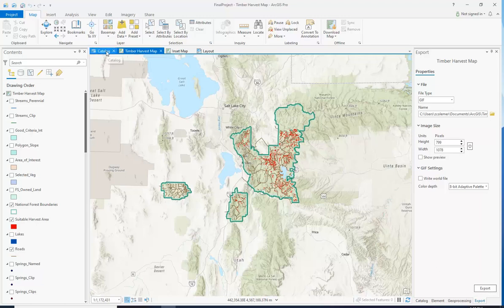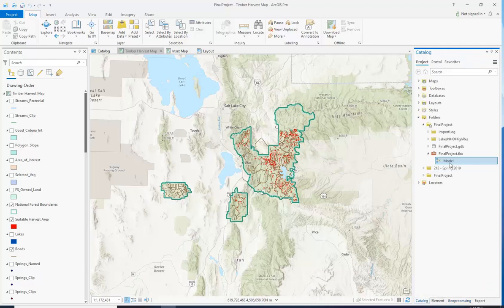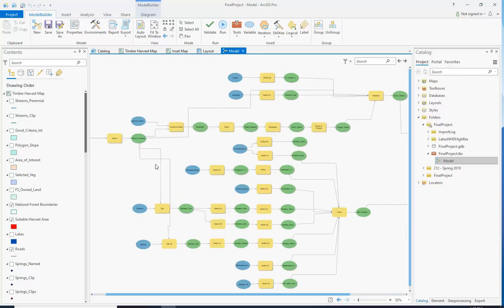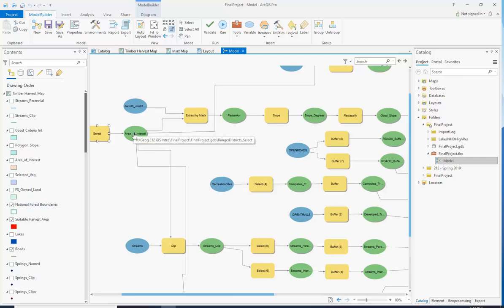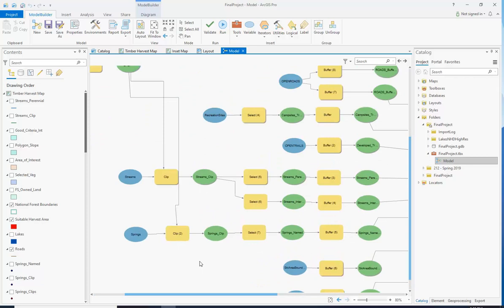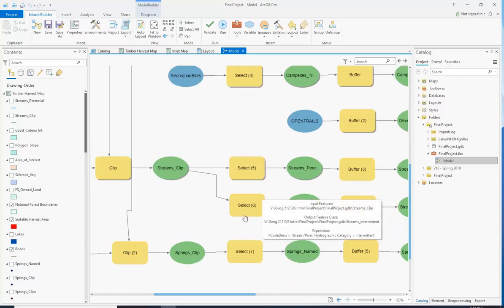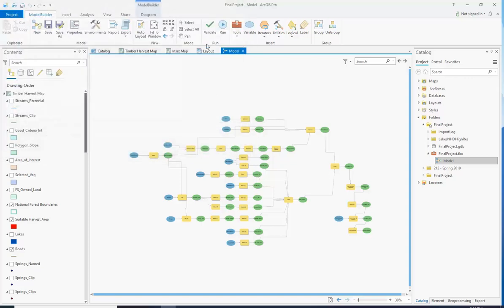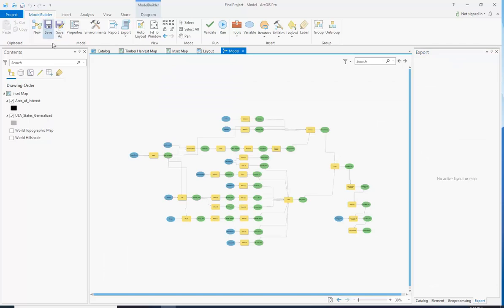Model/Layout Tips and Tricks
Some good pointers to help with working in Models and Layouts in the final project.